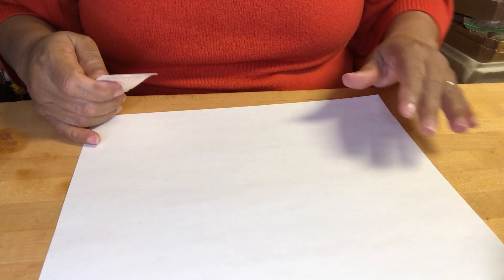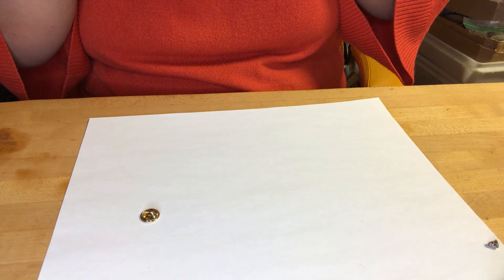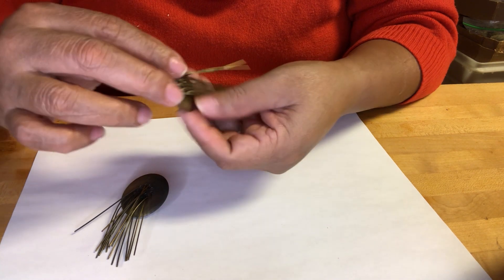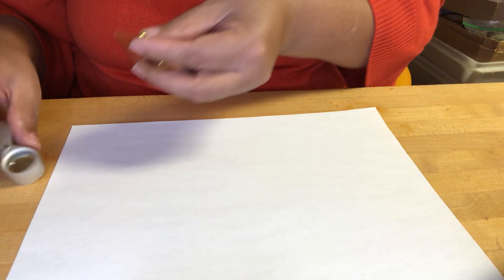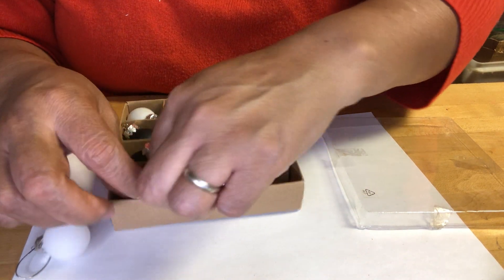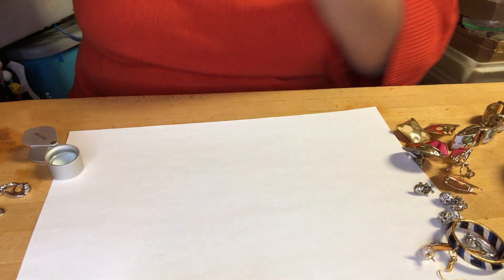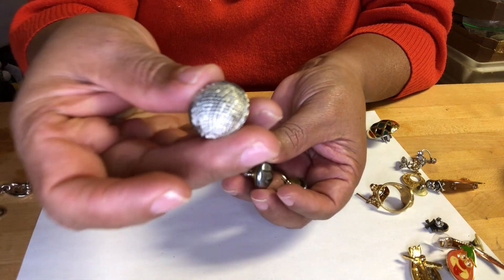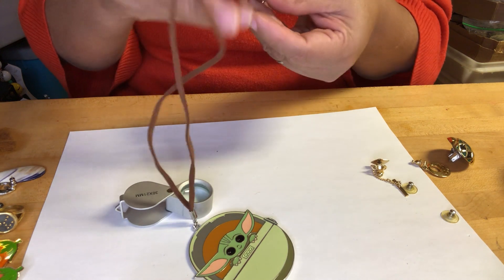Small vintage to now jewelry haul. Pequeño lote de joyeria vintage y moderna.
This is a small haul of vintage to now jewelry. Este es un pequeño lote de joyeria moderna a vintage.
IMG 0079 81   Malden-small lot